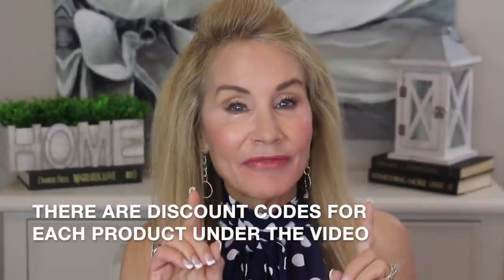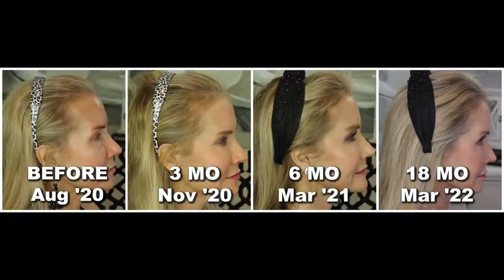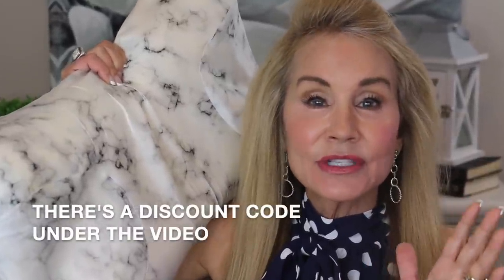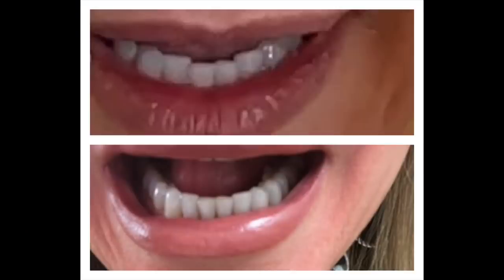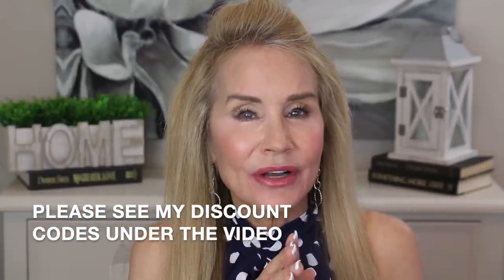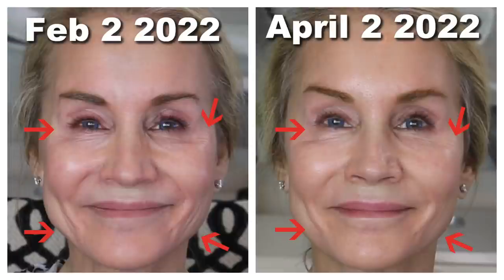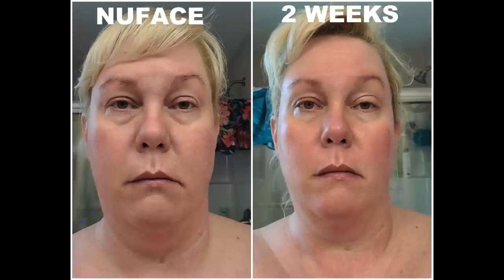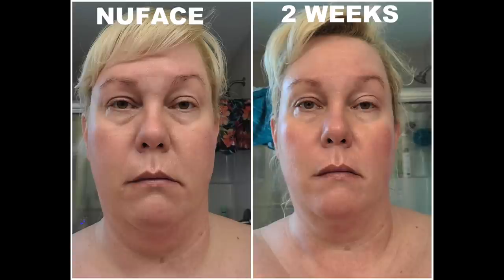FIERCE ANTI-AGING DEVICES THAT WORK | WIN THE WAR ON WRINKLES & SAGGING!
ANTI AGING ON STEROIDS!!
I LOVE anti-aging beauty devices! In this video I show you my top six anti-aging beauty tools. These are the beauty tools I have found to be helpful for reducing wrinkles, firming saggy skin and even regrowing bald patches with iRestore laser hair growth therapy.

If you have aggressive anti-aging beauty tools or devices which are working for you, please share them in the comments section below the video. XXOO Beth

$10 OFF CODE FOR SLEEP & GLOW PILLOW: FiftyPlusBeauty10

(may not apply to sales or limited editions)

💝  OUTFIT & JEWELRY
Navy Halter w White Polka Dots & Bow Sz Sm
Black Fuzzy Slippers
DY Circles Drop Earrings gold/silver
DY Link Bracelet Gold & Silver
DY Classic 2 Tone Bracelet

💝  MY MAKEUP
Laura Geller Baked Blush in Pink Buttercream
Maybelline Lip Crayon in Keep It Fun
BK Beauty Lip Pencil in Pink Lady